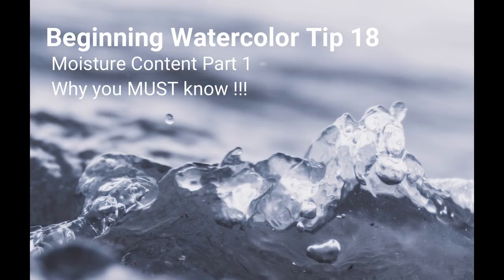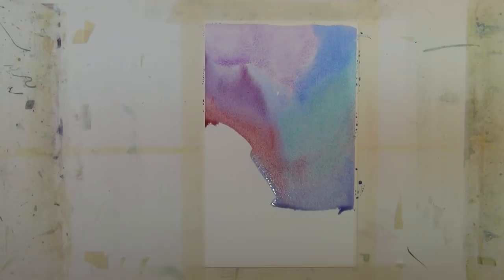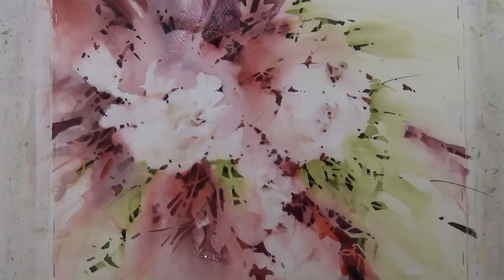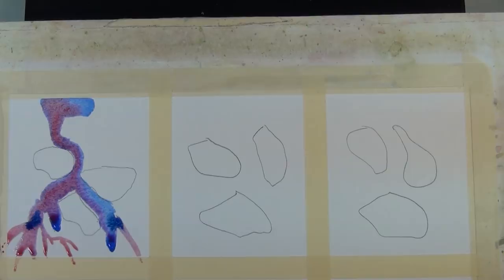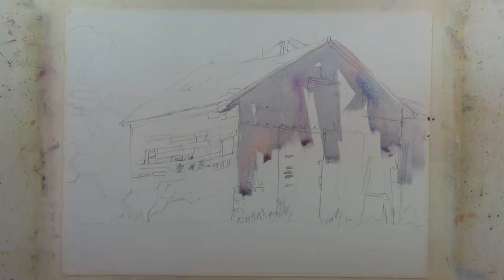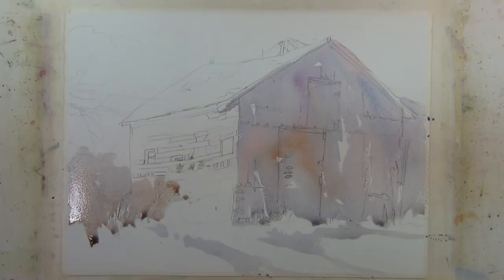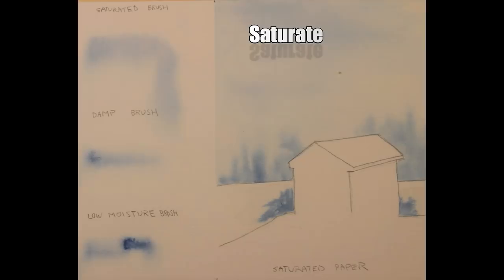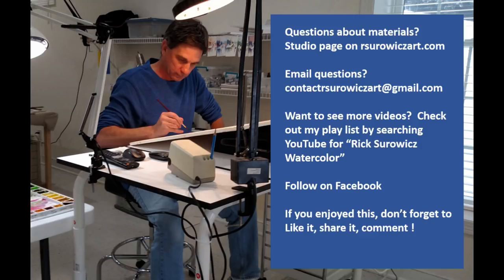Beginning Watercolor Tip 18: Moisture Content Part 1, Why you MUST Know!!!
This is Part 1 of a series of beginning watercolor tips about moisture content.